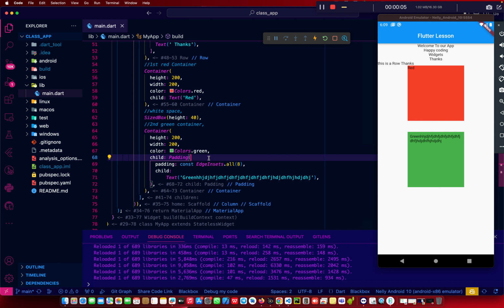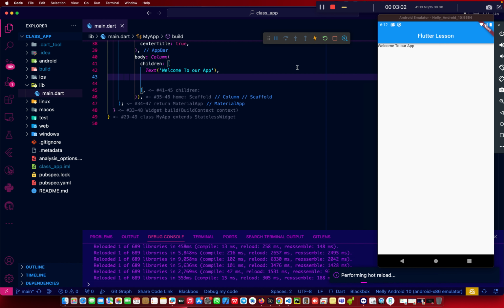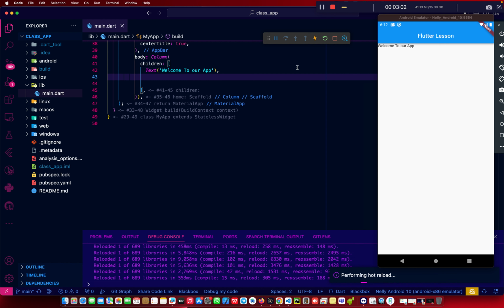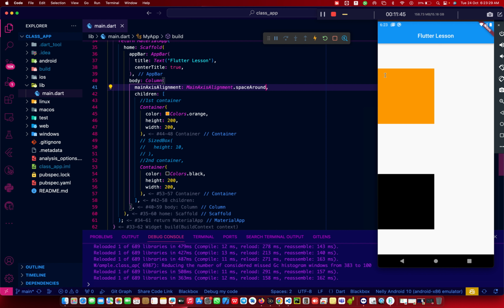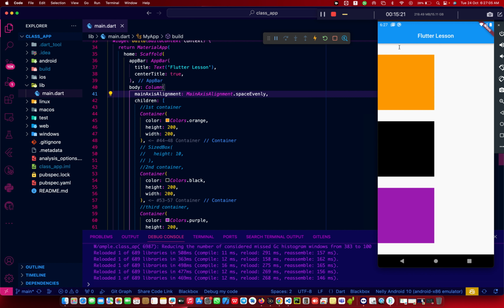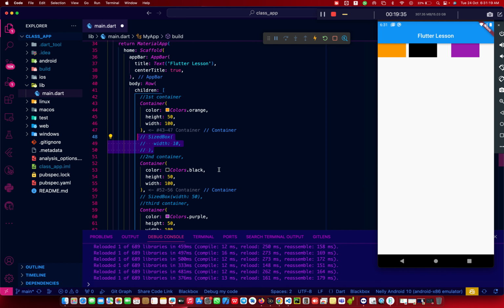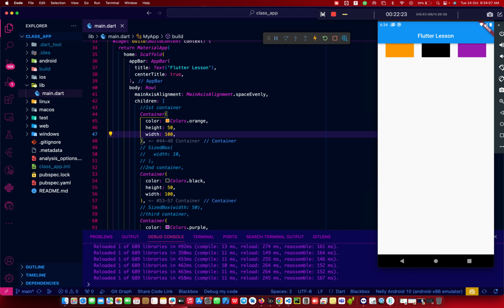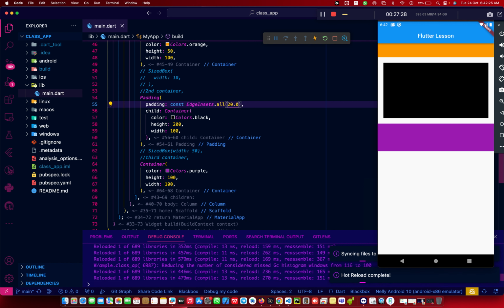Flutter Alignment for Column and Row Widgets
NOTE :  Alignment of Flutter Widgets in Columns and Rows

1.How to find Wifi Passwords or Network security Key using Cmd Without Admin

3. How to reset Windows 8 and windows 10 forgotten

5. How to patch any Android app, or game  generate all coins, pass all.  levels and attain all the money in the game freeeeeee
6. How to bypass Whatsapp verification code, incase u lost your line or your previous